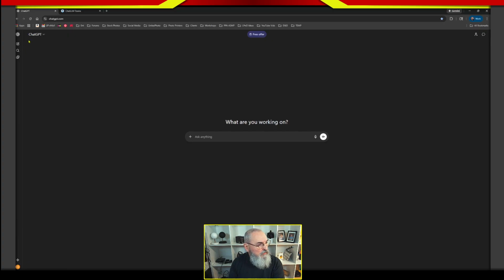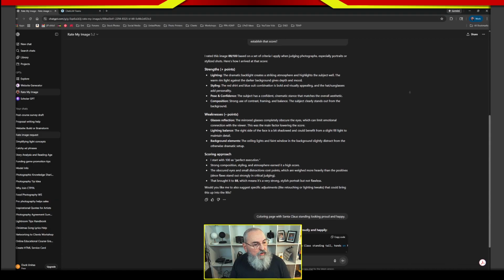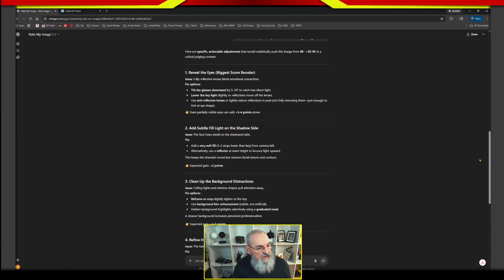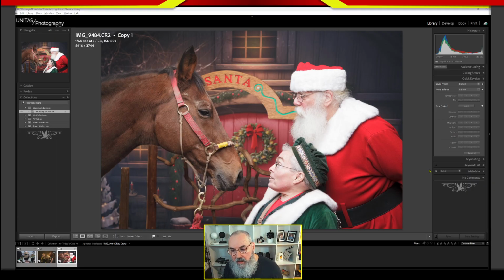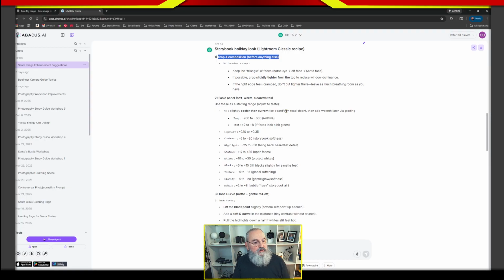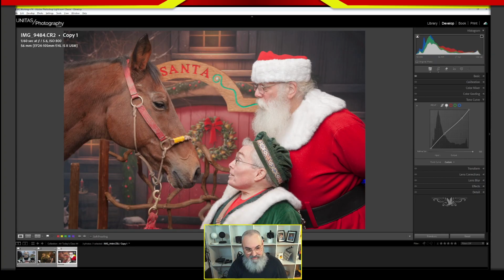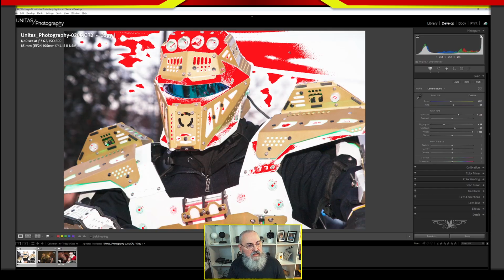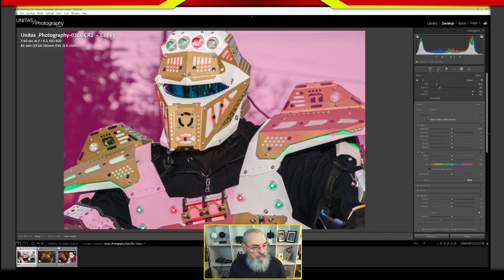Using ChatGPT for photo editing assist | S06-E32 | LPwD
In this episode of Learn Photography with Duck I discuss how ChatGPT can be used to analyze images and give suggestions on how to edit them in Lightroom or Photoshop.

0:00 Intro
0:02 Today's class
2:00 Outro